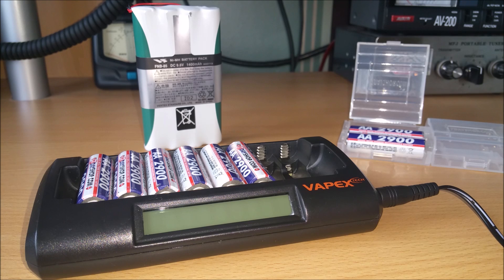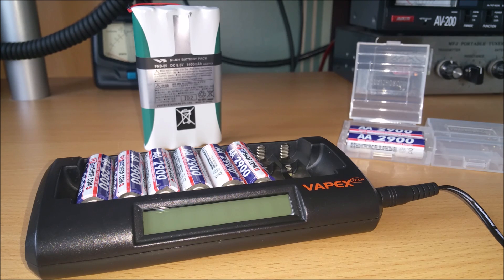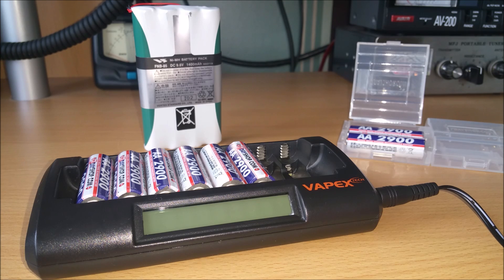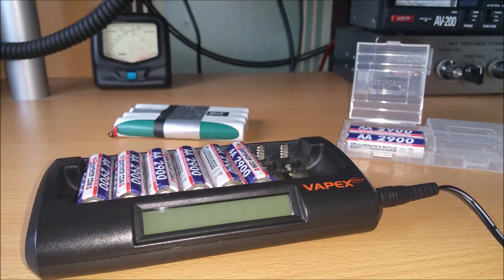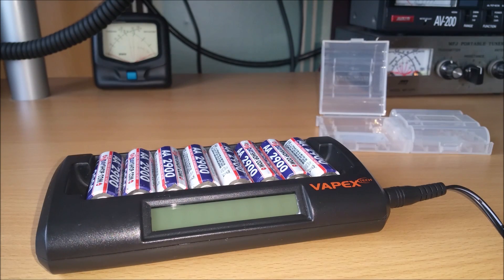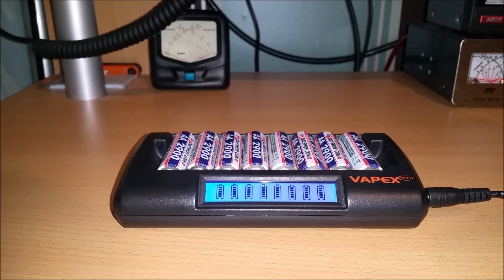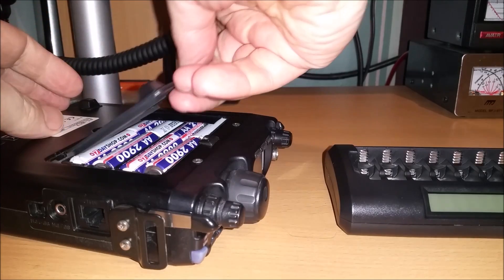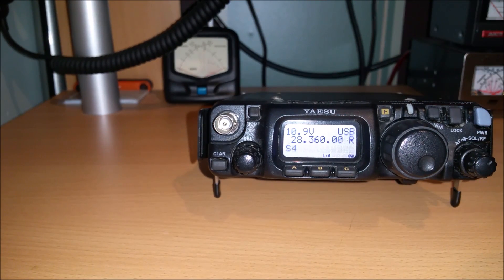Yaesu FT817ND alternative internal battery option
This is by no means a replacement, just an alternative option to the internal battery that comes supplied with the Yaesu FT817ND transceiver.